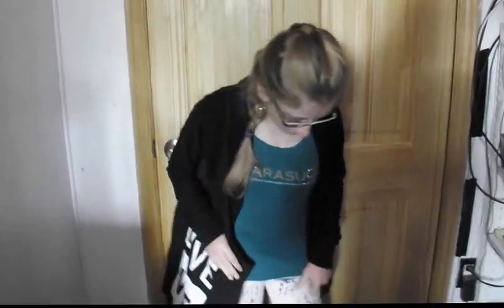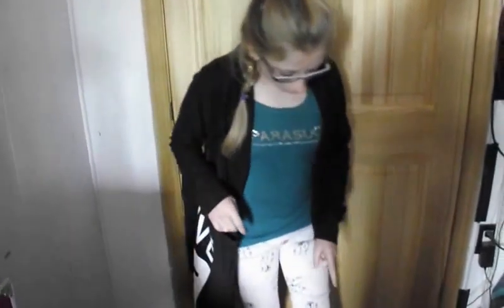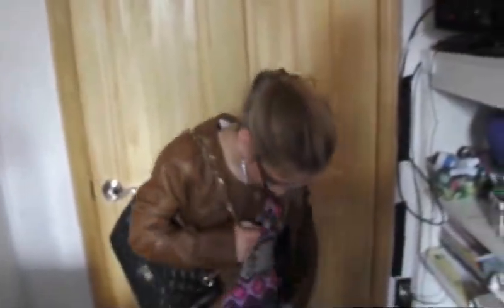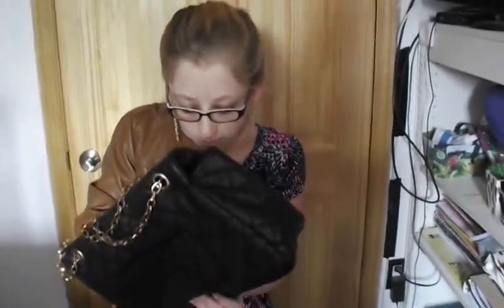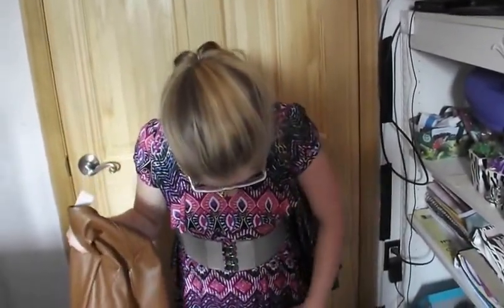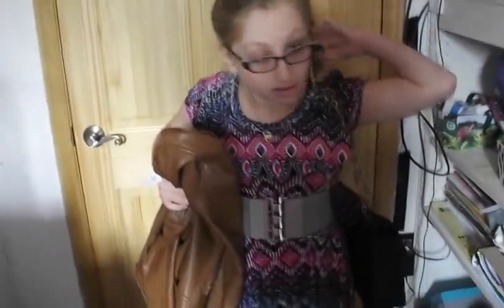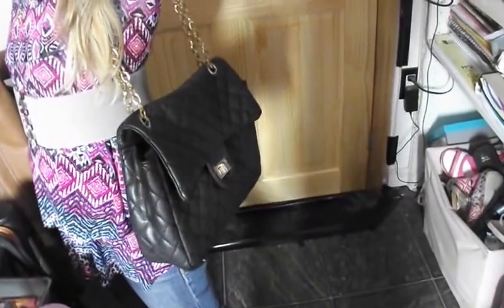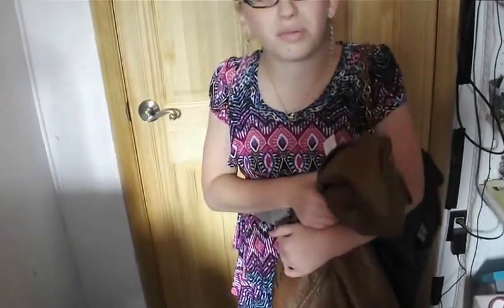Outfits For School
Hope everyday has a good school year!